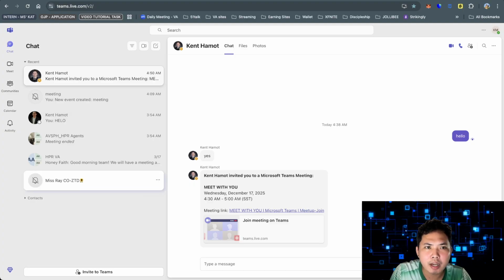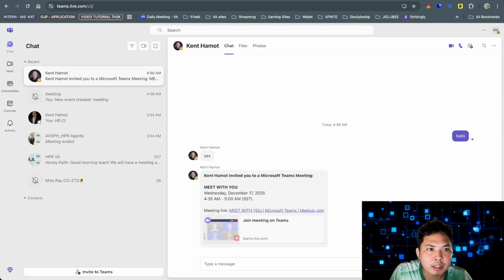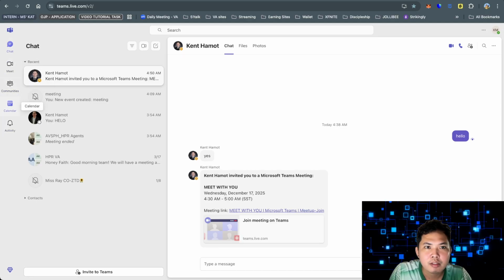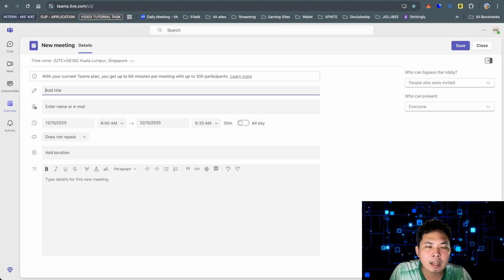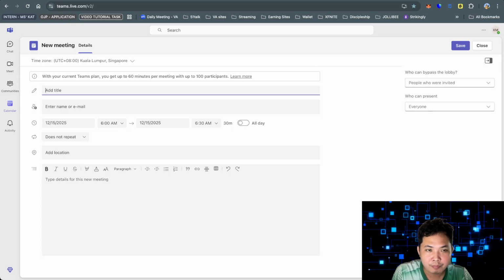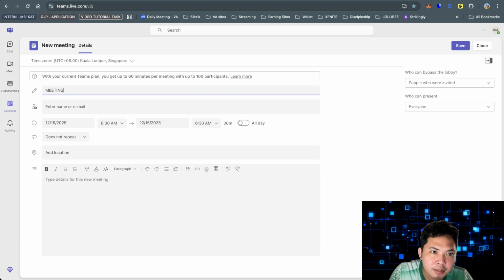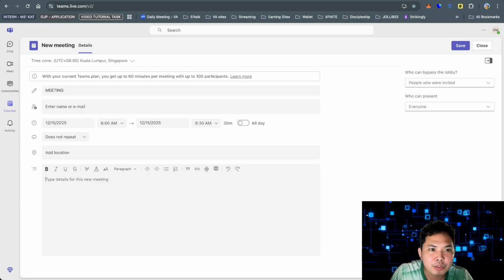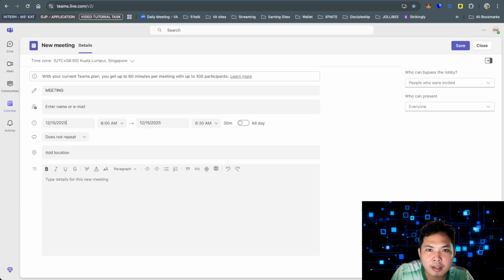How To Create Meeting Link in Microsoft Teams (Quick Tutorial)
In this video, I’ll show you How To Create Meeting Link in Microsoft Teams. This tutorial is designed for beginners and walks you through everything step by step.